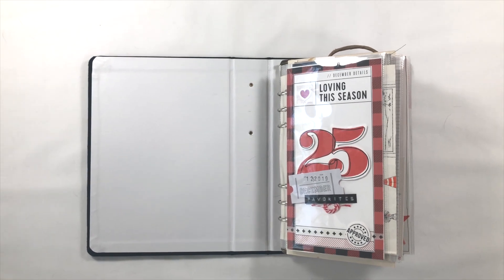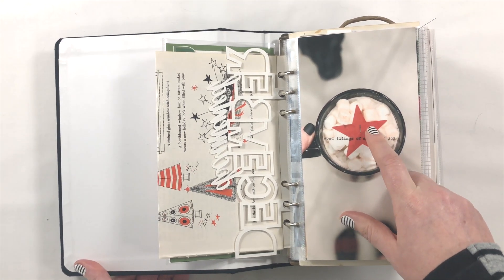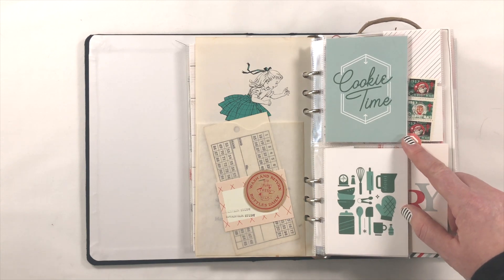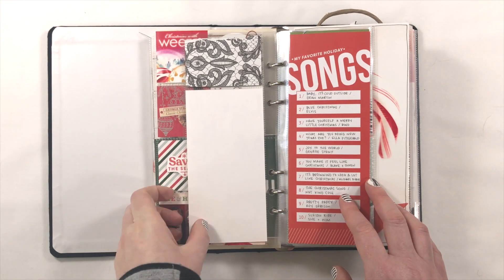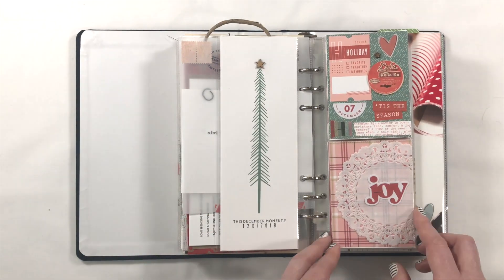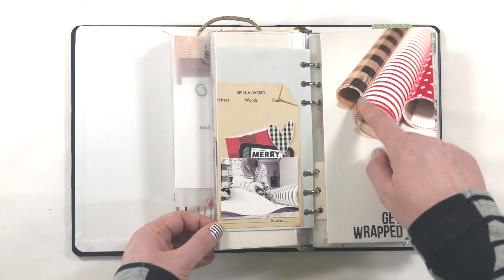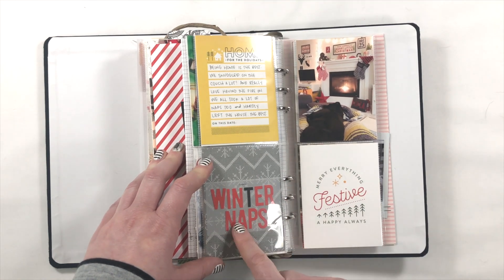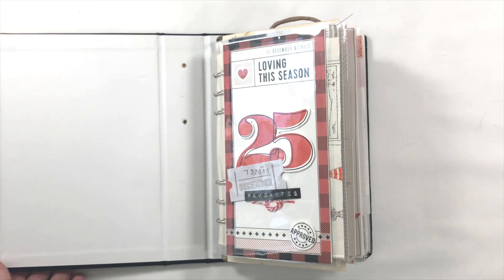Look Inside / 25 December Favorites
Let's take a look inside my December Daily album from 2019!

Paper products (Jolly and Joyful), (In the Kitchen and Holiday Cheer), (Merry Magic), (December Details), (@whimsyfox)
Stamps (Various Stamps Sets), (Christmas Stories)

IN CASE YA WANNA KNOW:
I have an FAQ page on my blog that answers lots of questions about my printing process and supplies I use.